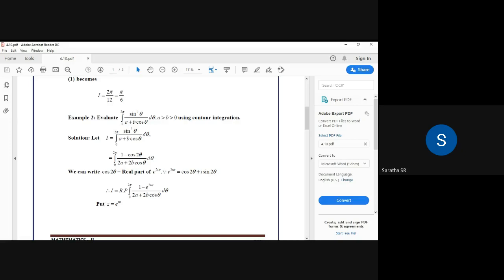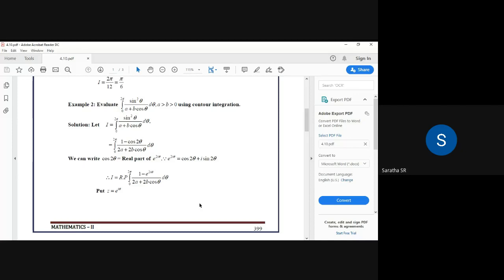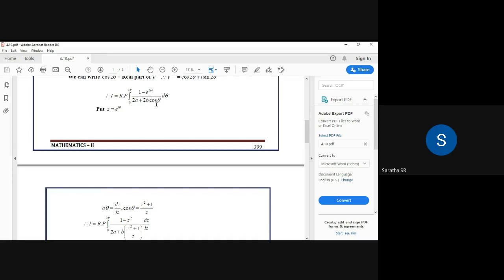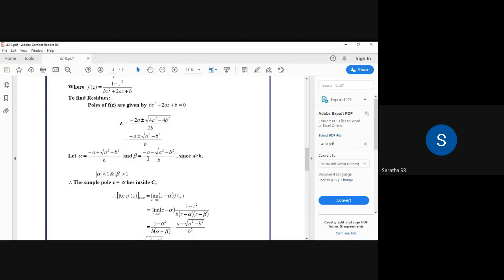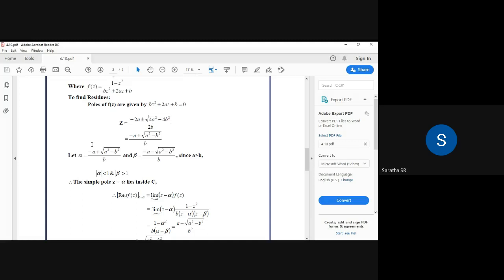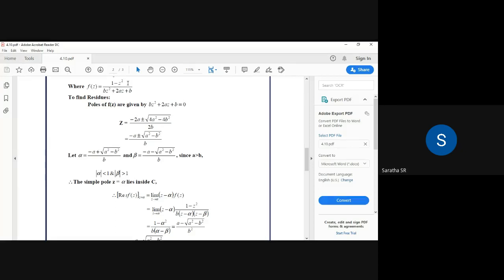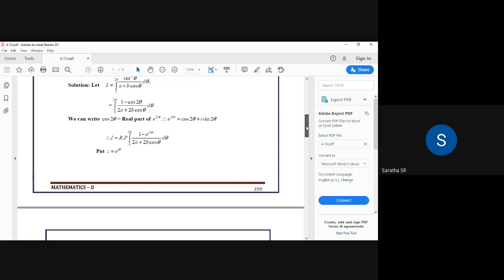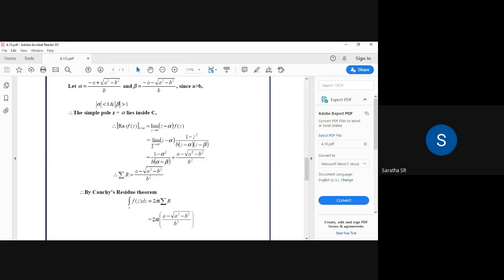Contour Integration - 21.04.20